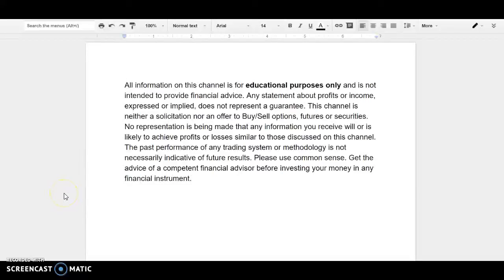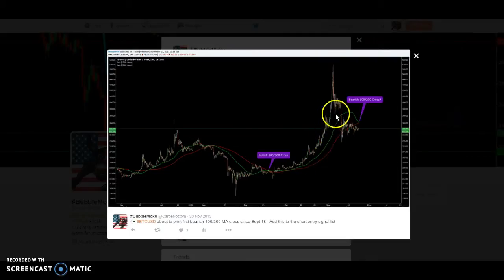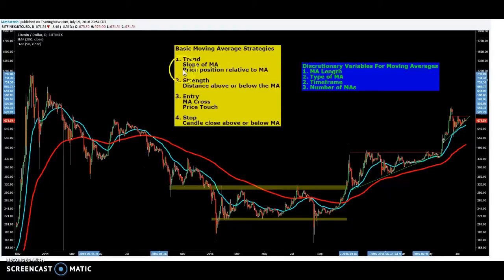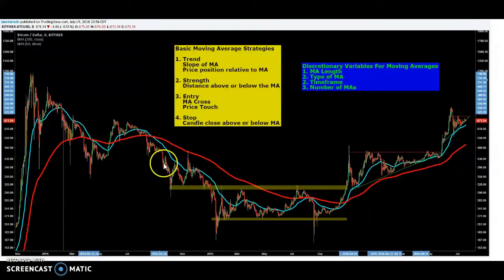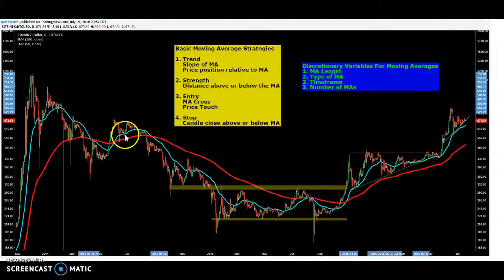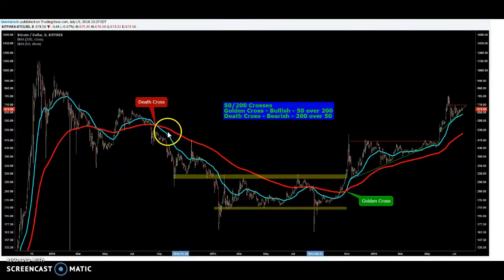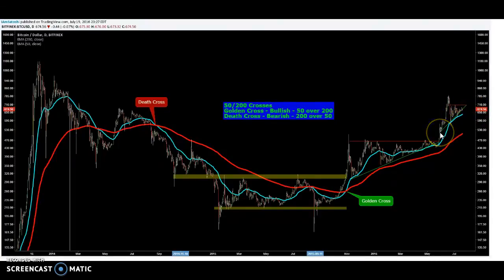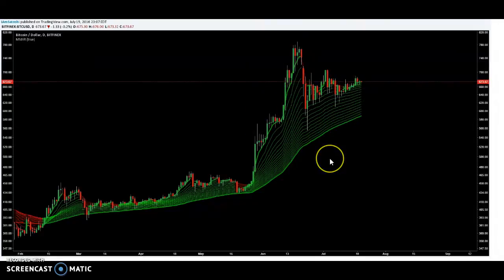Better Know An Indicator: Moving Averages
BTC Tipjar
177ZPqKE7etomxyASfRyHjukw3s3vrxv7f

Cloud Settings
Crypto - 20/60/120/30
Forex & Stocks - 18/52/104/26